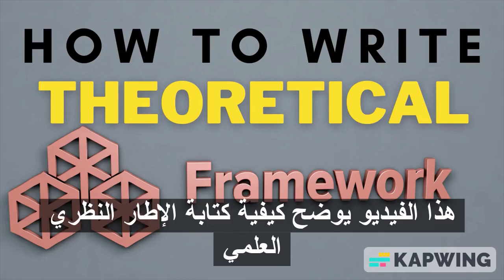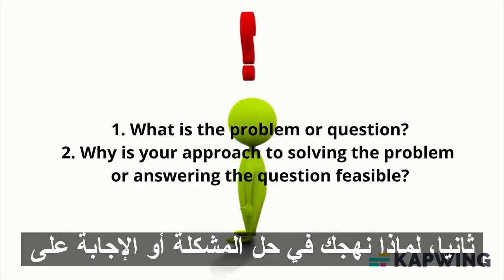كيفية كتابة الإطار النظري مع الأمثلة | HOW TO WRITE THE THEORETICAL FRAMEWORK with EXAMPLES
كيفية كتابة الإطار النظري مع الأمثلة
HOW TO WRITE THE THEORETICAL FRAMEWORK with EXAMPLES

ترجمة مؤسسة البيان للخدمات الأكاديمية